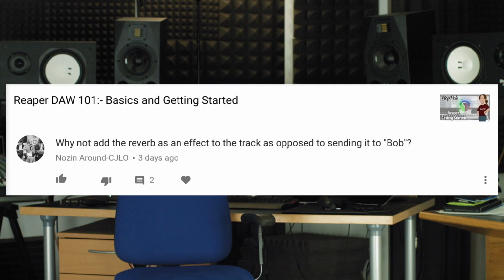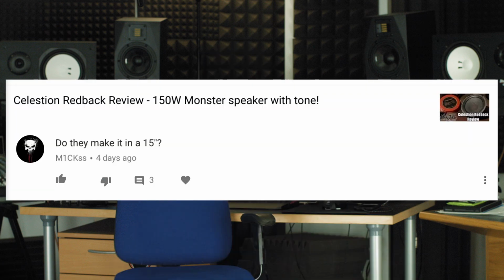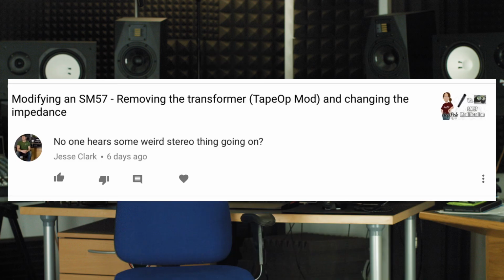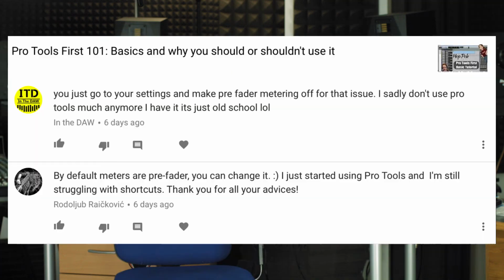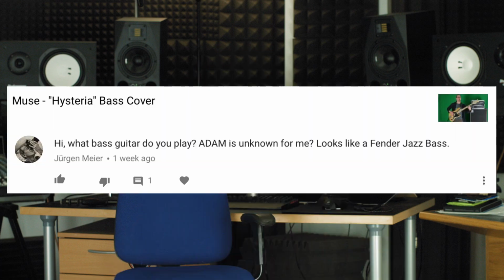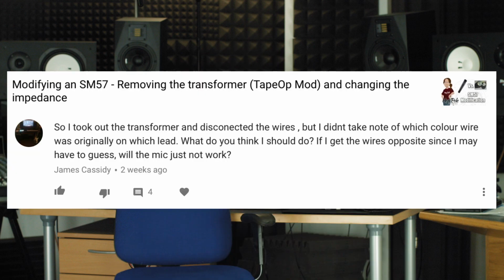Viewers Comments 10 - Where did 9 go?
It seems Viewers Comments 09 is hiding along with Microsoft's Windows 9 (or maybe I lost count and said the wrong number).